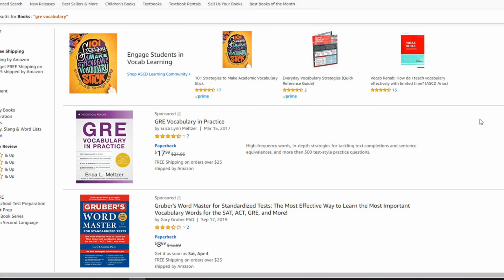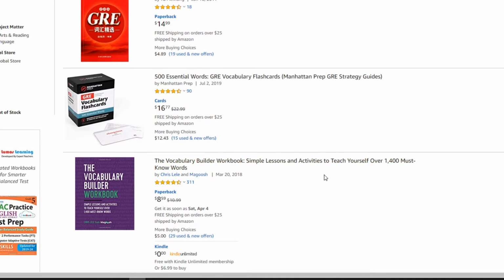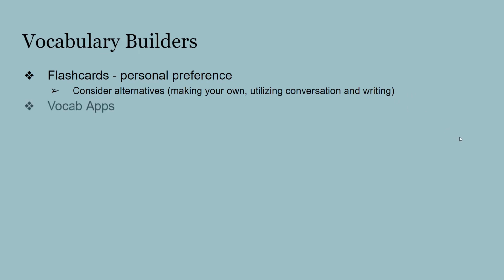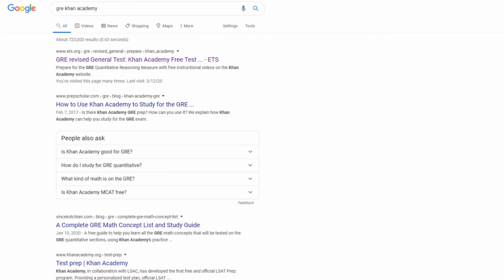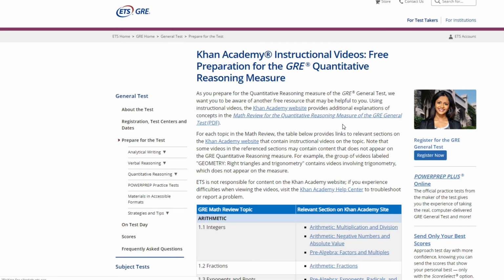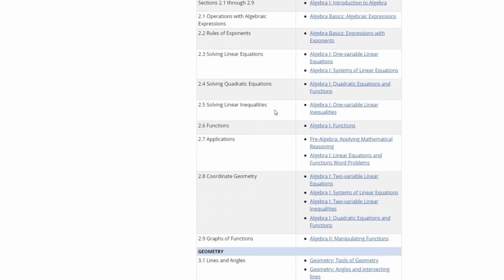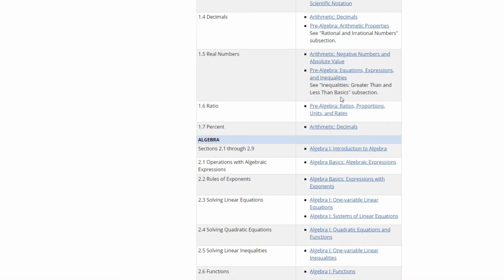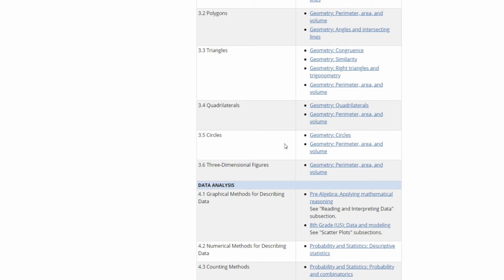GRE Prep Materials: Vocabulary, Online Resources, and Tutoring (3/3)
In this last video in the series, we look at some commonly used tools to help with GRE vocabulary, online study resources, and tutoring.

Quick Navigation
Intro 0:00
Vocab Tool 0:42
Online Resource 4:47
Tutoring 7:43